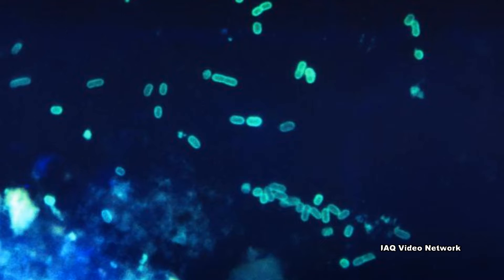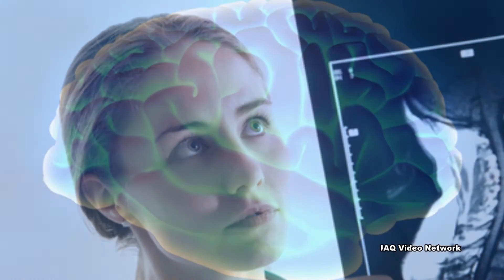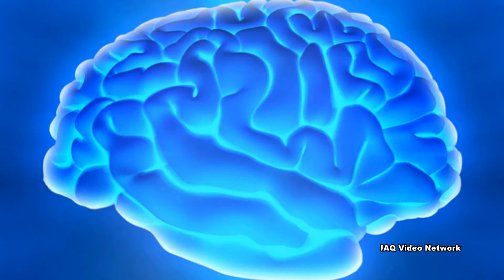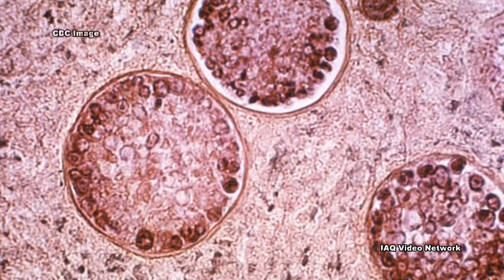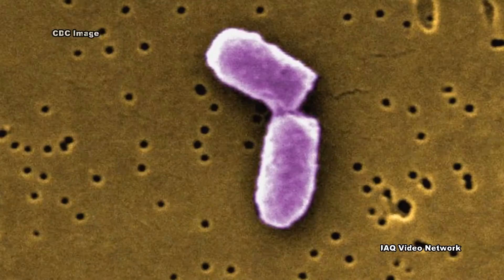Bacterial Meningitis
Meningitis is an infection of the protective membranes covering the brain and spinal cord.  The condition can be caused by a viral, fungal or bacterial infection. Bacterial meningitis is caused by a number of different types of bacteria, many of which are commonly found in the environment and even with people without causing the host harm.

Bacterial meningitis is usually severe and while most people recover, it can cause serious complications, such as brain damage, hearing loss or learning disabilities.  In the United States, approximately 500 deaths occur each year due to the condition.

There are several types of bacteria that cause bacterial meningitis.  In the United States the leading causes include: Haemophilus influenzae (most often caused by type b, Hib), Streptococcus pneumoniae, group B Streptococcus, Listeria monocytogenes, Escherichia coli and Neisseria meningitidis.

Some of these bacteria can be contagious and be spread to other people. This usually happens when there is close or long contact with a sick person or due to direct contact with a sick person's oral secretions. Unlike most causes of bacterial meningitis, you can get Listeria monocytogenes by eating contaminated food.

There are also factors that can increase one's risk of developing bacterial meningitis.  They include:

• Age: Infants are at higher risk for bacterial meningitis than people in other age groups. However, people of any age are at risk.
• Community Settings: Infectious diseases tend to spread more quickly where larger groups of people gather together.
• Medical Conditions: There are certain diseases, medications and surgical procedures that may weaken the immune system or increase the risk of meningitis.
• Travel: Travelers to the certain regions of the globe may be at higher risk of developing the condition.

Bacterial meningitis can usually be treated effectively with antibiotics with early treatment.

These are just a few things to know about bacterial meningitis, to learn more about microbial pathogens or other health and safety, occupational or indoor air quality issues, please visits the websites shown on the screen.